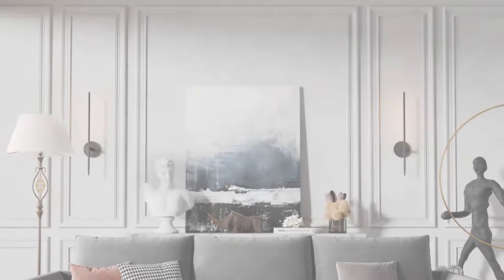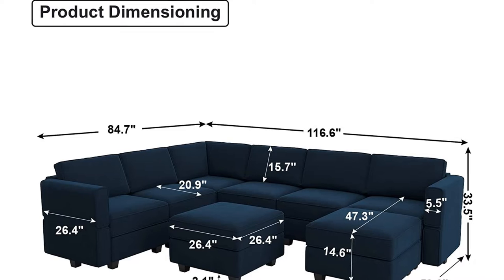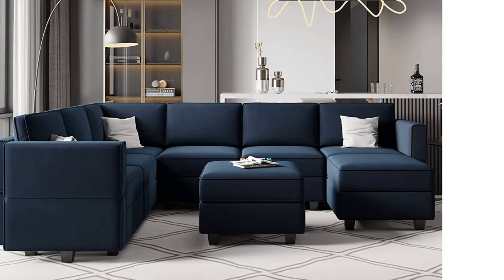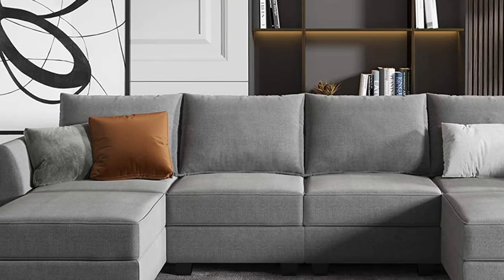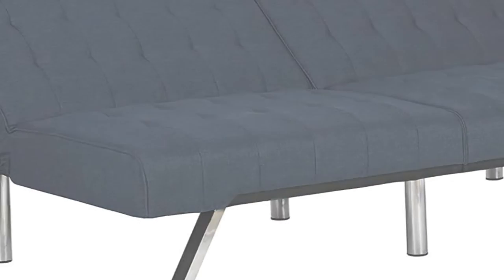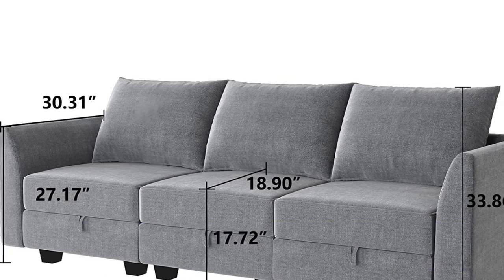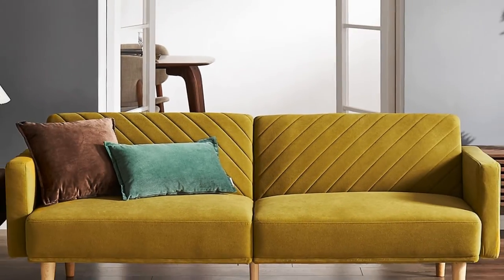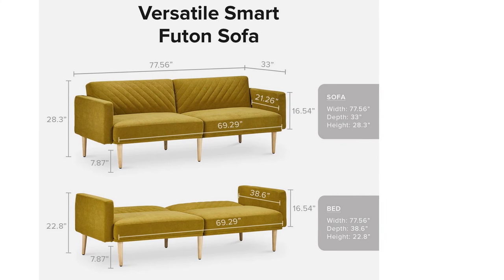Top 5 Best Sofa Beds Reviews of 2024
In This Video, We Recommended the Top 5 Best Sofa Beds 2024

👉06.Sleeper Sofa Chair Bed

👉05.3 in 1 Convertible Velvet Pull Out Couch Bed

👉04.Sectional Sofa Couch,87" Sleeper Sofa Bed

👉03.Convertible Sectional Sofa Couch

👉02.Sofa Bed Reversible Convertible Sleeper

👉01.3 in 1 Sleeper Sofa Bed